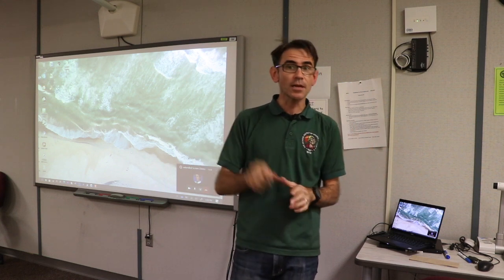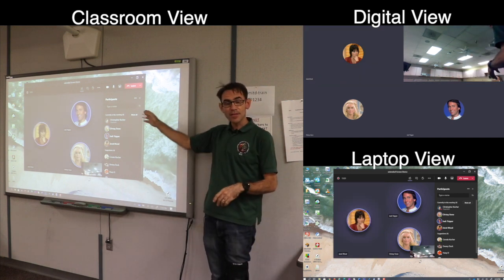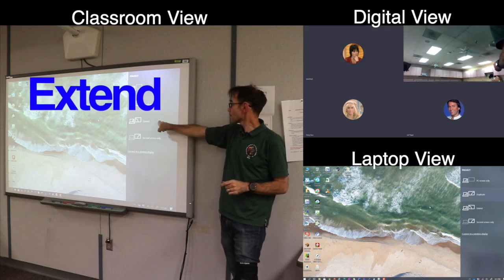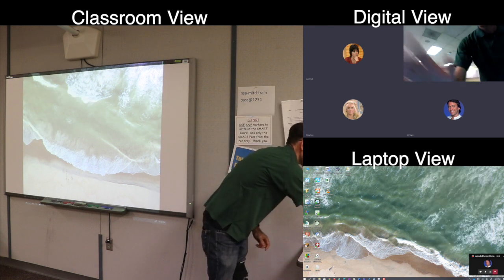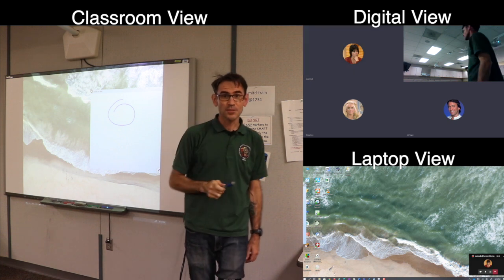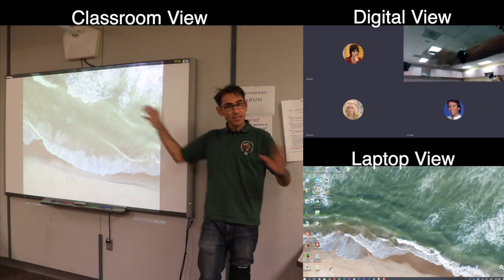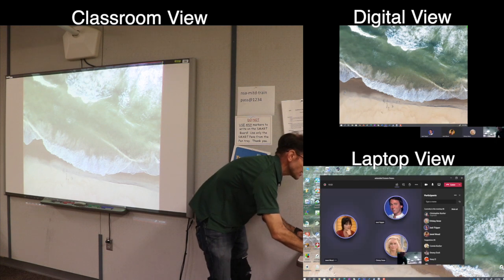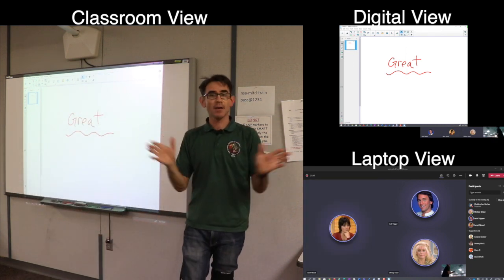Digital Instruction II: Extend Screen